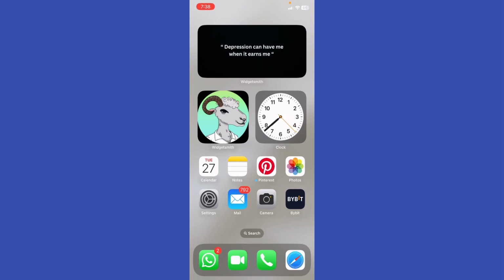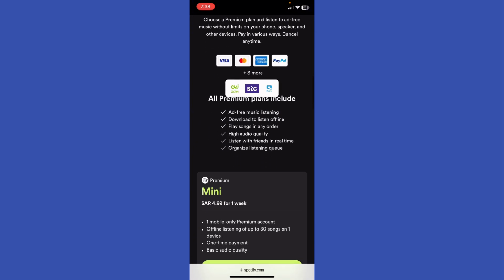How to check spotify friend activity on phone (2024)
How to check spotify friend activity on phone

In this video i´ll show you How to check spotify friend activity on phone. The method is very simple and clearly described in the video. follow all the steps & check spotify friend activity on phone